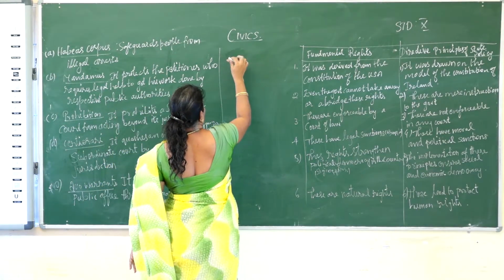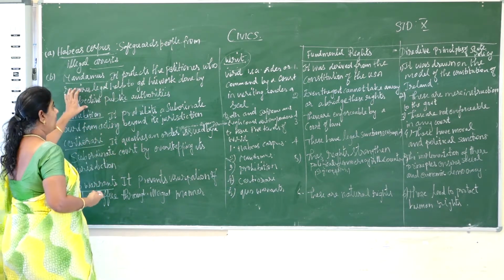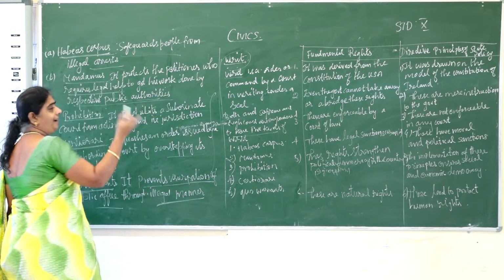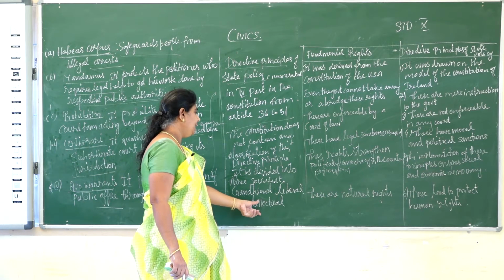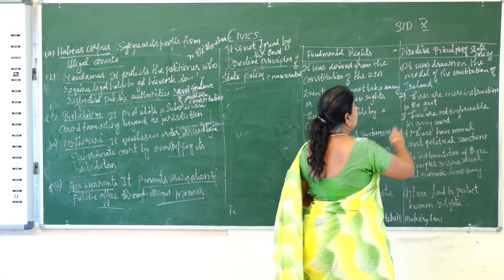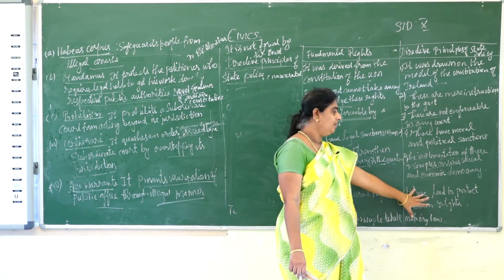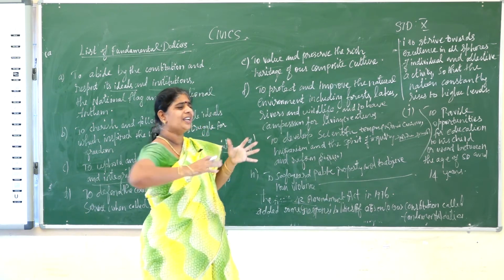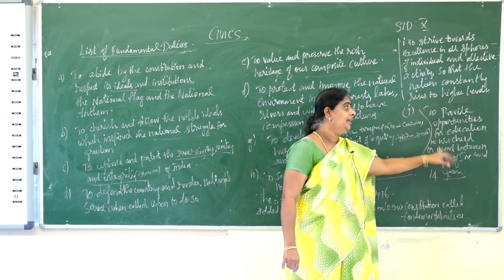X STANDARD CIVICS - Day 7-Constitution-Part 3(FUNDAMENTAL DUTIES)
Curriculum: Tamil Nadu Samacheer Kalvi
Syllabus: State Board
 Standard : X
Subject: Social
Topic: Constitution-Part 3(FUNDAMENTAL DUTIES)

 Rahamath Nagar Extension,
 Near Income Tax office Tirunelveli-627011
 Phone no- 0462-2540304 / 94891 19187